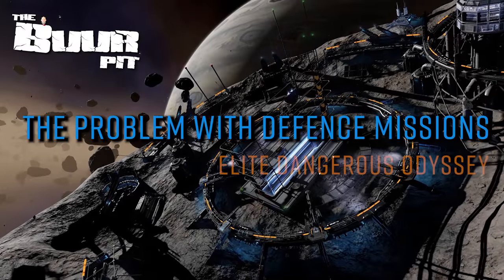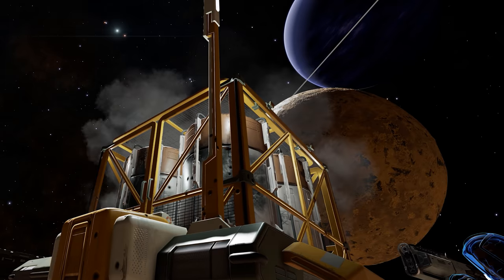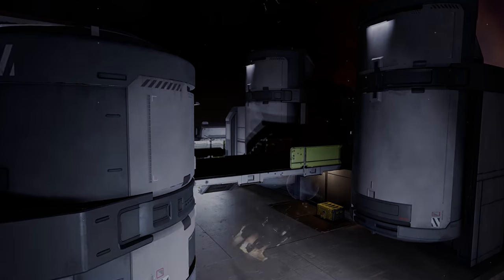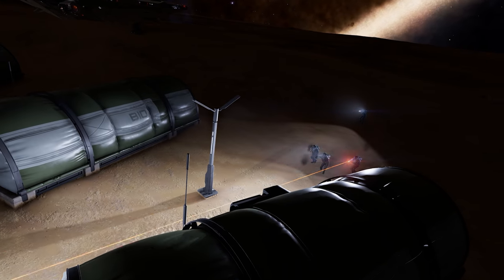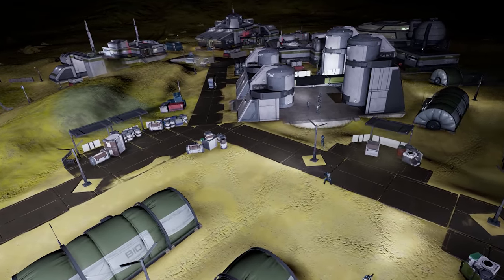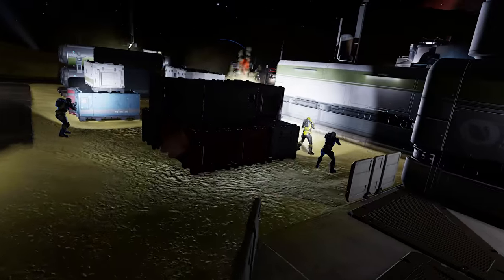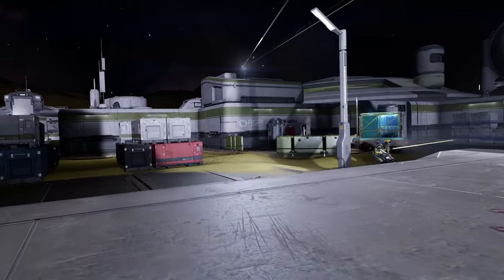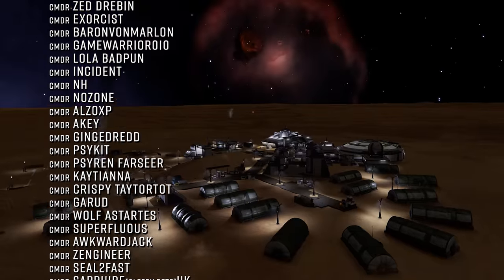Elite Dangerous Odyssey: The Problem with Settlement Defence Missions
Update 11 to Elite Dangerous Odyssey brought with it a new on foot mission type.
In this video I’m going to talk about the settlement based protect missions.  What’s good about them, what isn’t so good, what I like and what I don’t like.

Useful Links!
The Elite Dangerous Community Calendar